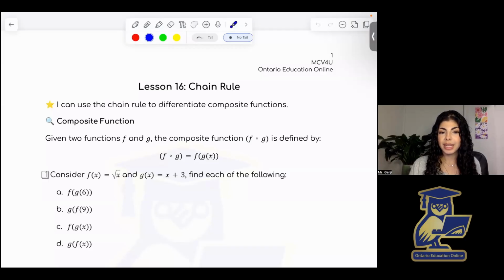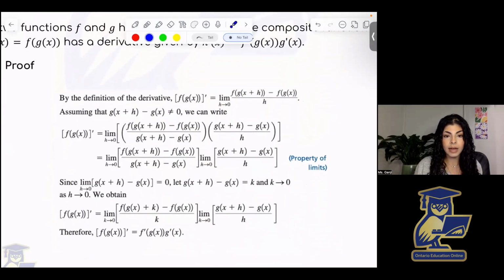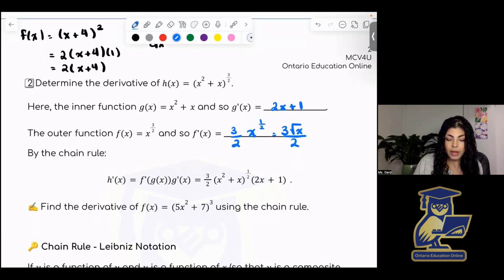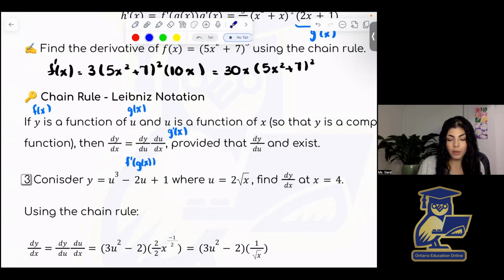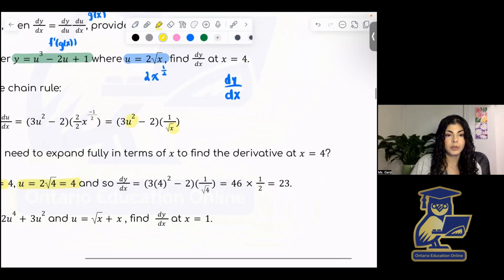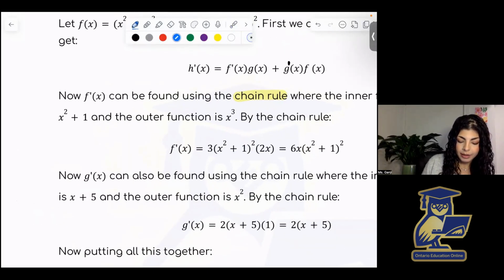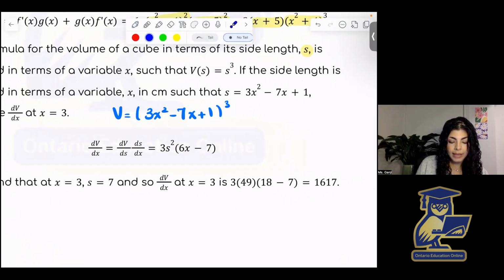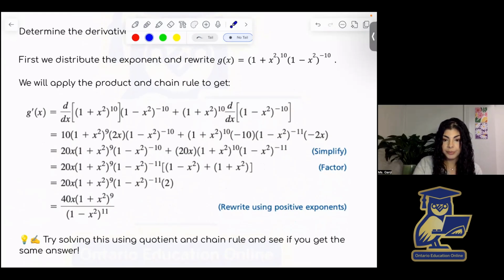MCV4U Calculus – Chain Rule Made Easy (Composite Functions)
Struggling with composite functions? This lesson breaks down the Chain Rule step-by-step so you can confidently differentiate complex expressions. Includes multiple examples and clear explanations.
👉 Start your course within minutes at Ontario Education Online.